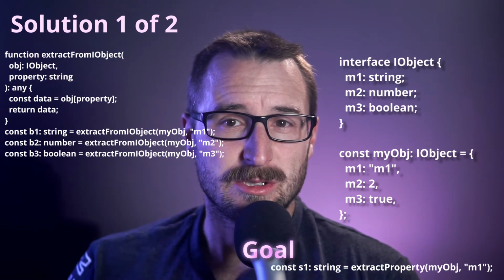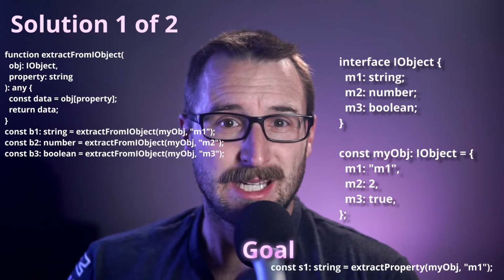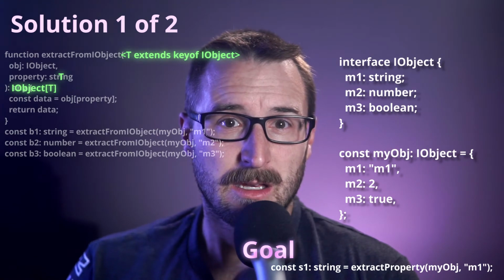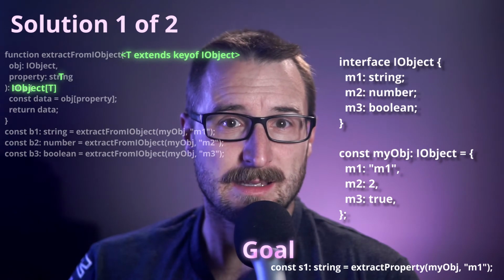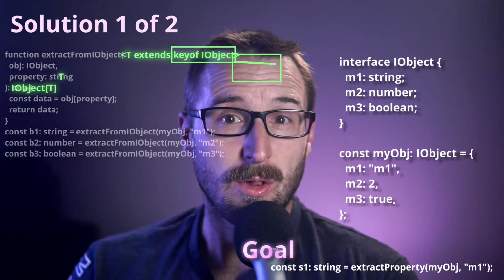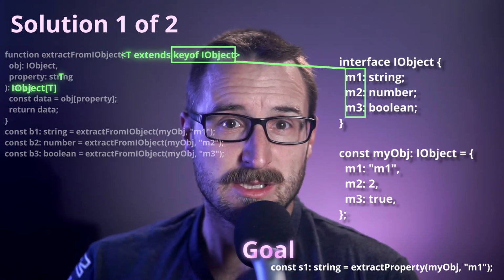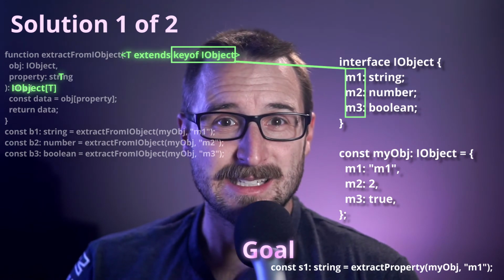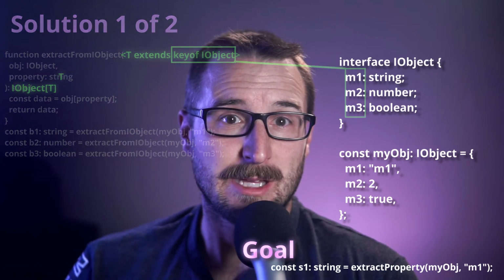TypeScript Riddle: How to extract an object member and types?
Finding a way to return the value of a selected member of a particular object.